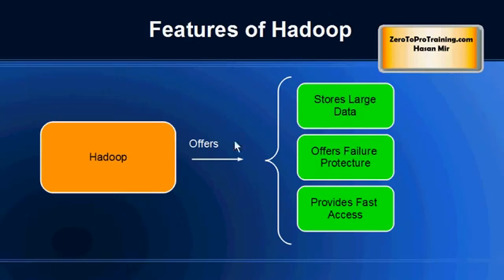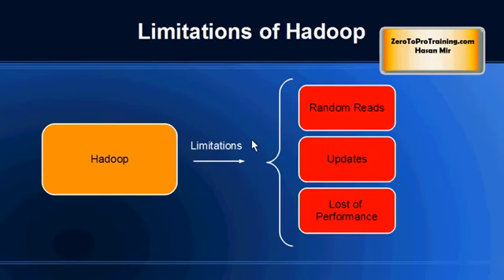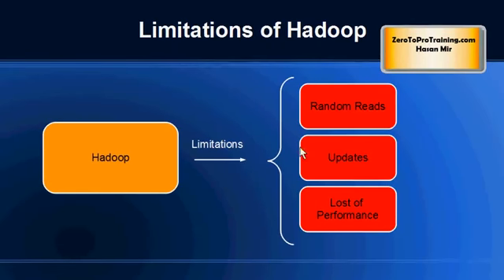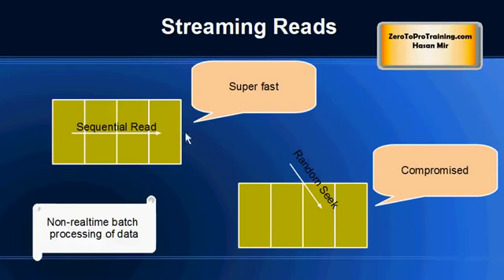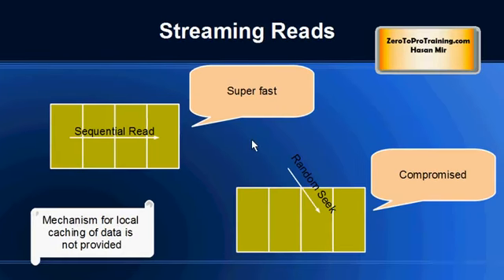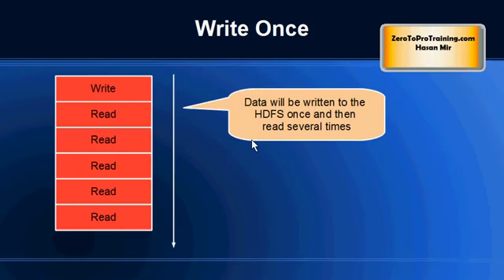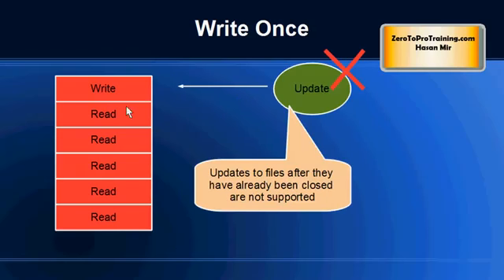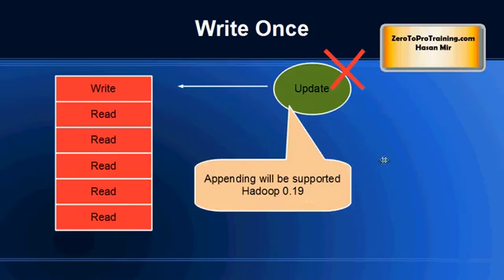Hadoop Tutorial 13 Limitations of Hadoop File System